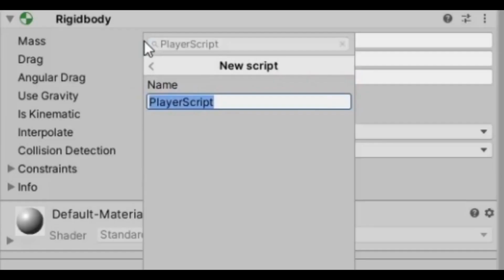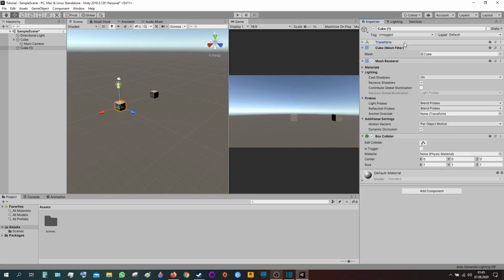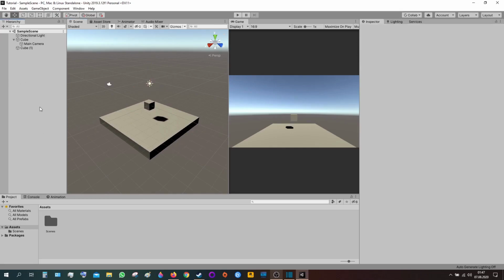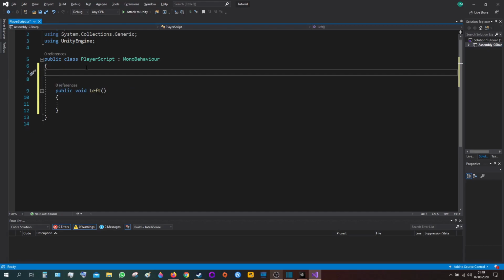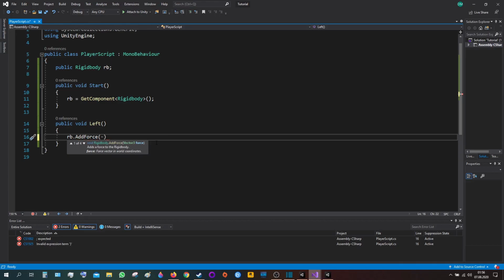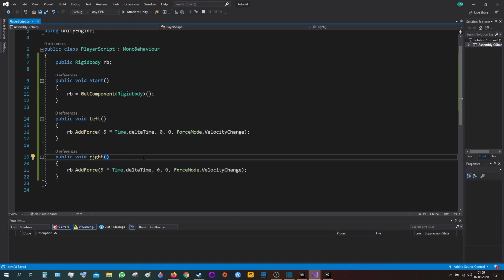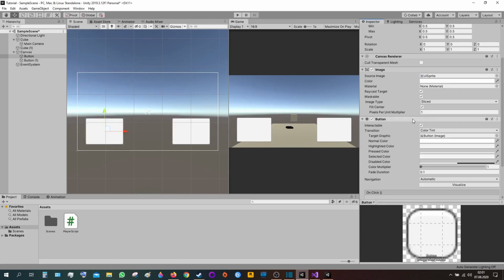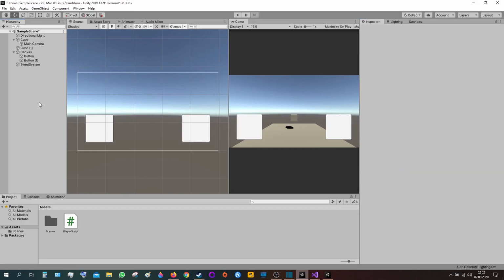Unity Button UI Tutorial | Interact In-Game with Buttons | Solarraid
Today I demonstrate how to make UI buttons interact with the player by moving him left and right!
There is a short and a long version. Make sure to check them both out.

I hope this video is helpful and you enjoy it!